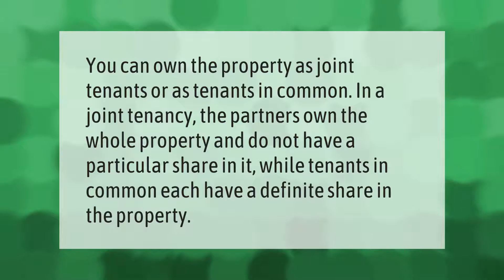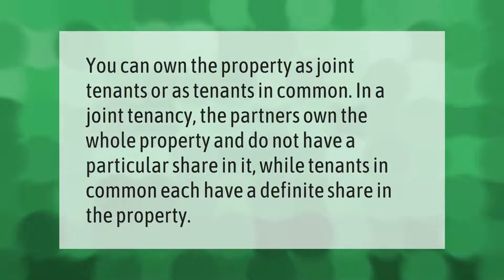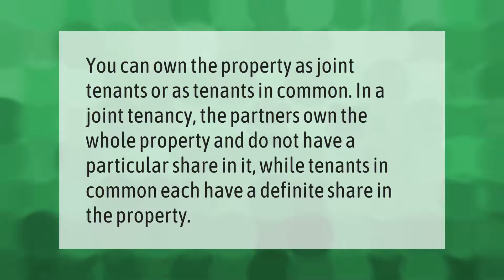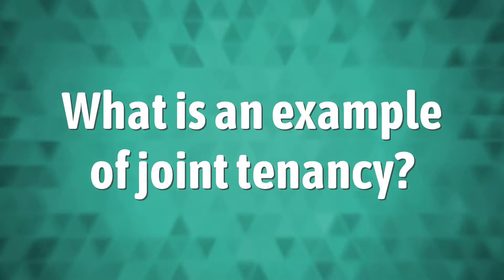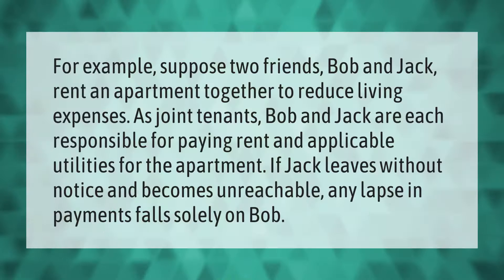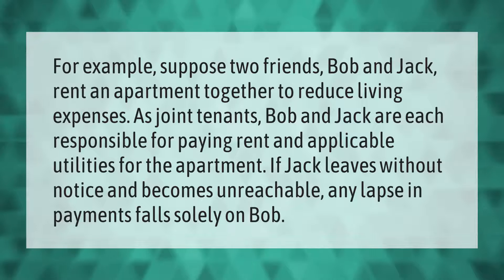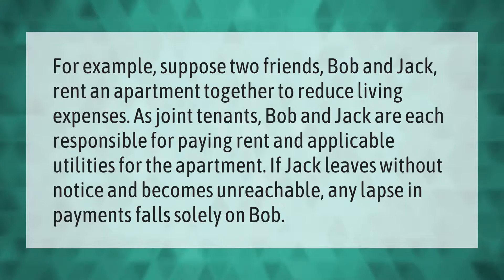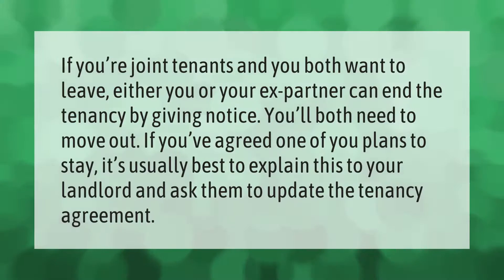Is joint tenancy the same as joint ownership?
00:00 - Is joint tenancy the same as joint ownership?
00:34 - What is an example of joint tenancy?
01:07 - How do I get out of joint tenancy?

Laura S. Harris (2021, June 23.) Is joint tenancy the same as joint ownership?
    AskAbout.video/articles/Is-joint-tenancy-the-same-as-joint-ownership-255810